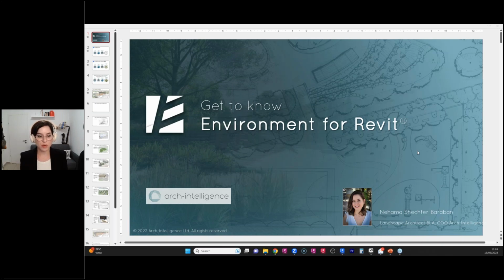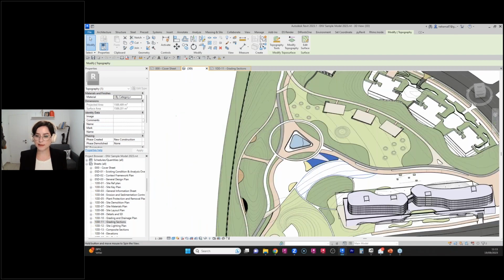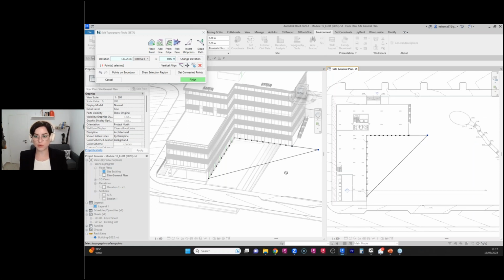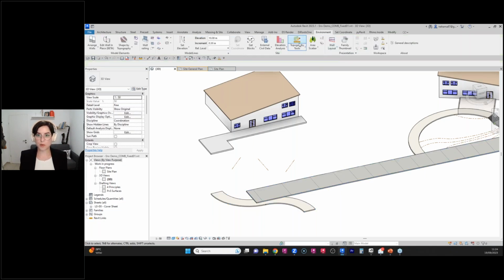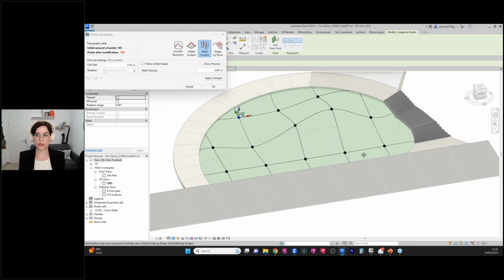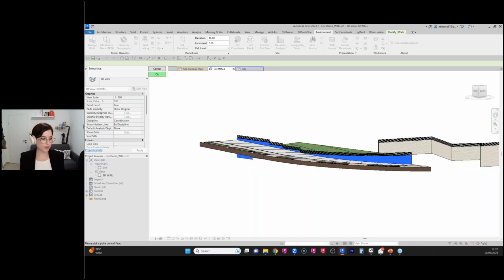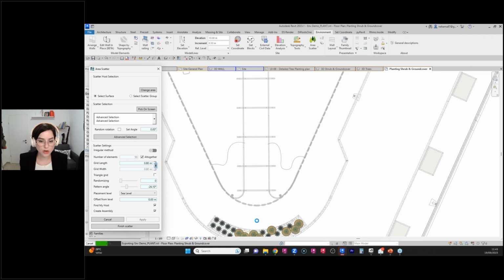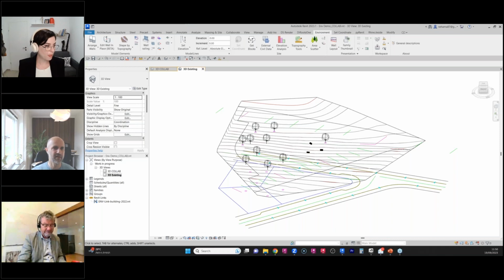Revit Environment plug-in: BIM för landskapsarkitektur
Environment är ett tillägg som ger Revit steroider på landskapsfronten. Här är ett stycke utsökt teknologi med oerhört många finesser och det kommer uppdateringar i rasande fart.

Som Revit-användare kommer du i kontakt med terräng förr eller senare. En husmodell som kompletteras med en terrängmodell ger en hög kontextuell förståelse. Är du dessutom ute efter advancerad markprojektering har du kommit helt rätt.

Vi kommer gå igenom olika praktiska verktyg som både underlättar och snabbar upp arbetet med landskap och terrängmodeller. I vissa fall kommer du se exempel på saker som inte går att genomföra överhuvudtaget med standard-Revit.

I det här webinaret kommer du att:

Lära känna Environment för Revit och den omfattande uppsättningen modelleringsverktyg den tillhandahåller.

Se Topografi-verktygen i aktion och lära dig om den enkla strategi de använder.

Lära dig hur Environment-algoritmen kan hjälpa dig att designa stödmurar runt din plats.

Ta del av det enklaste sättet för effektivt samarbete mellan CAD och Civil 3D med Revit.

Förstå hur Revit kan påskynda din planteringsdesign, schemaläggning och dokumentation.